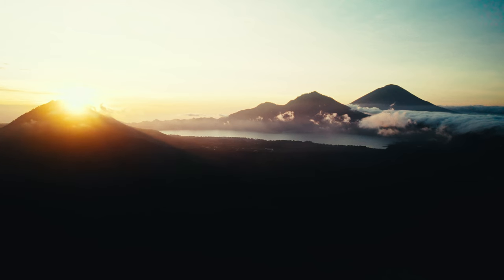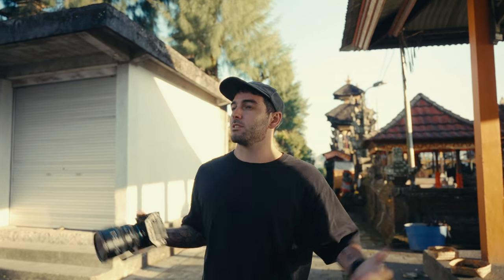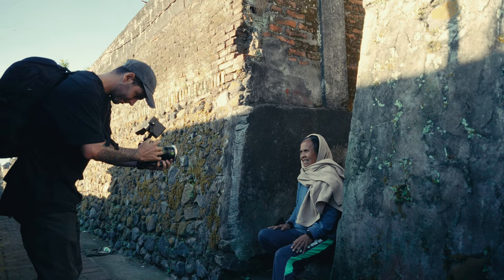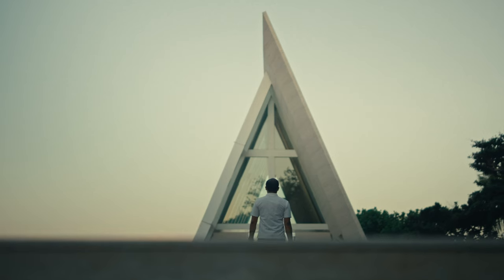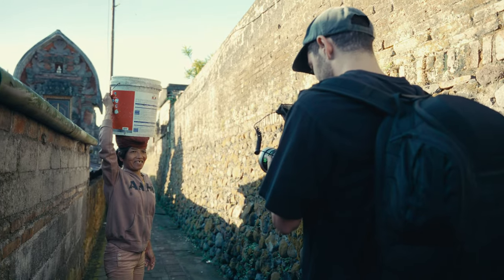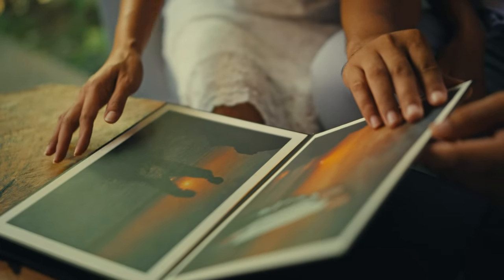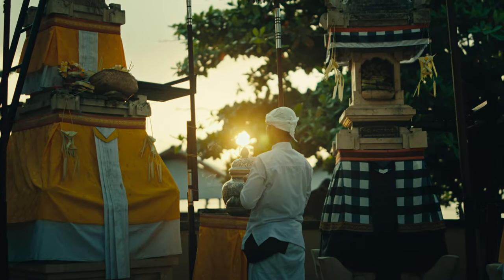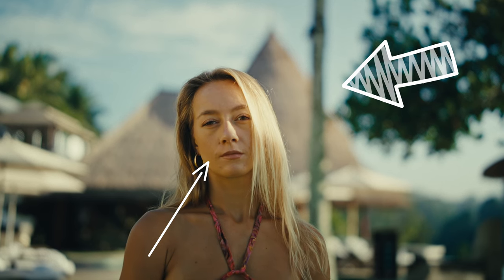Cinematic Natural Lighting Techniques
Running through my favorite ways on tackling every single daylight circumstance when it comes to natural light.